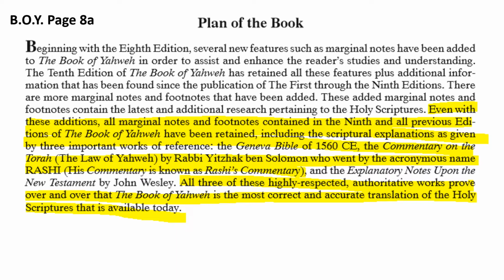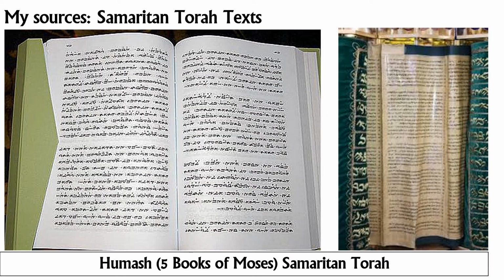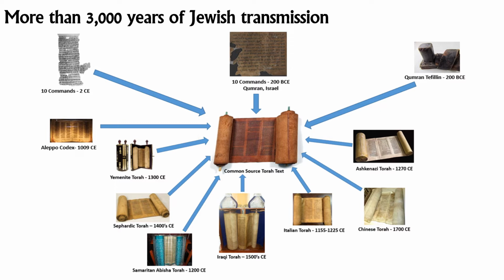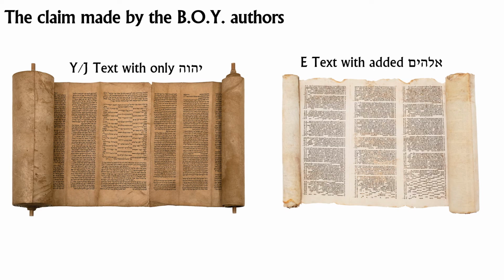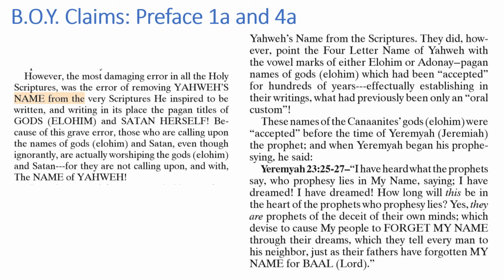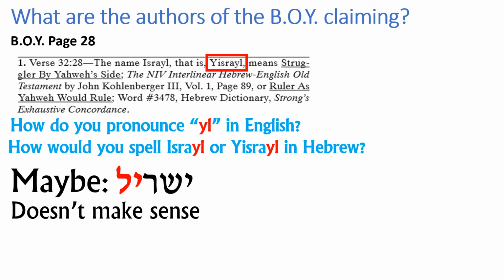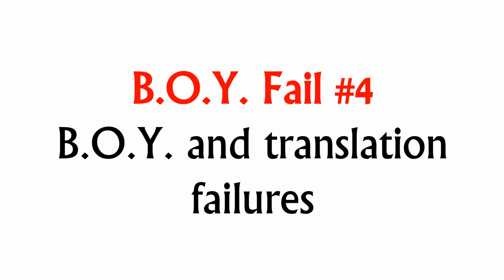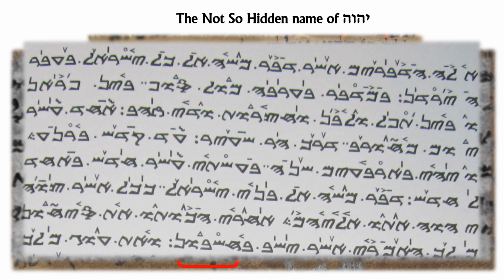Lost in Translation - Review of the "Book of Yahweh"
This is a the video version of a book review I did on Amazon about a book called "The Book of Yahweh" or the "B.O.Y." This review investigates the claims made by the authors about the book and also how it is an EXTREMELY unreliable text and is not by any means a translation of any known ancient or modern Hebrew text.

The review includes the older the newer revisions of the book.